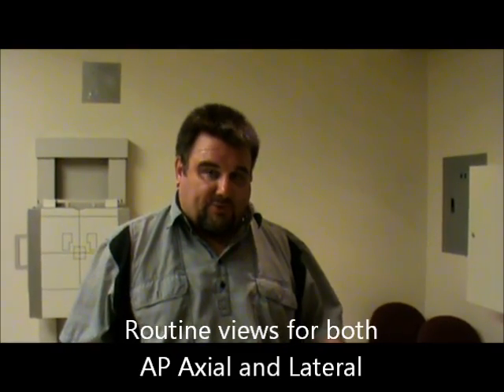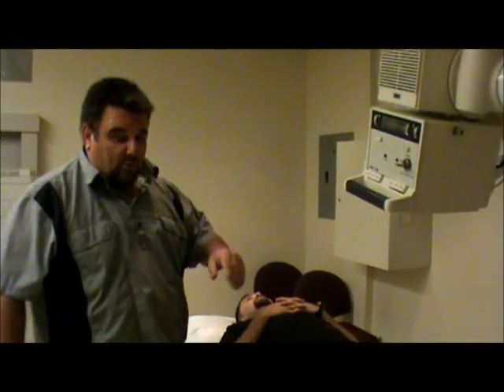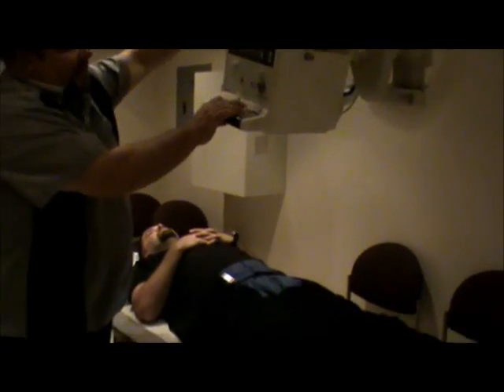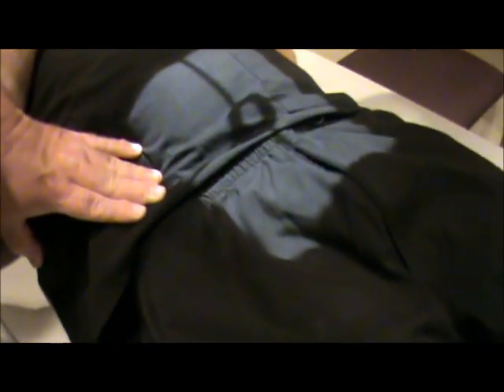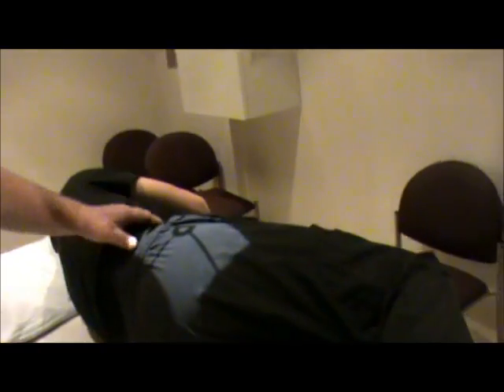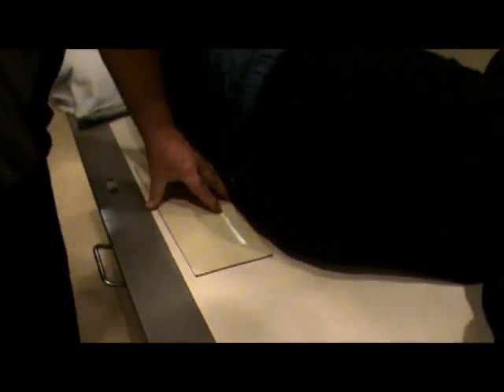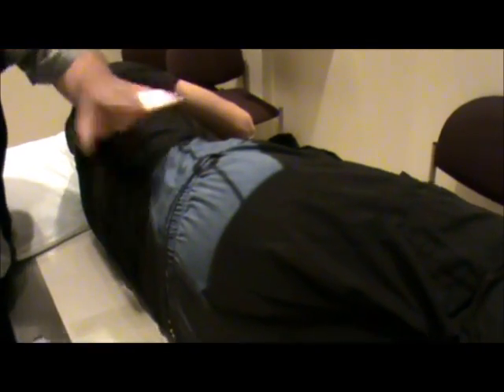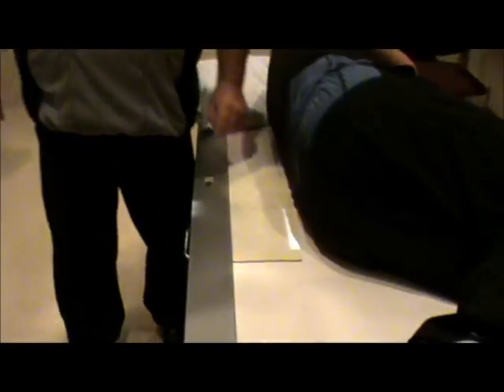Sacrum and Coccyx